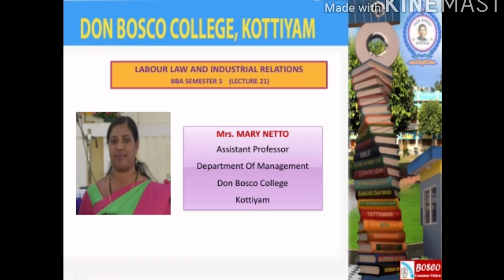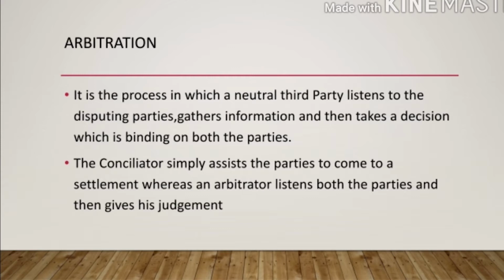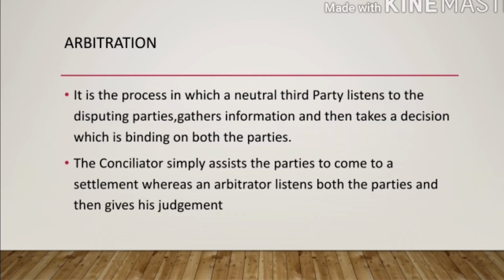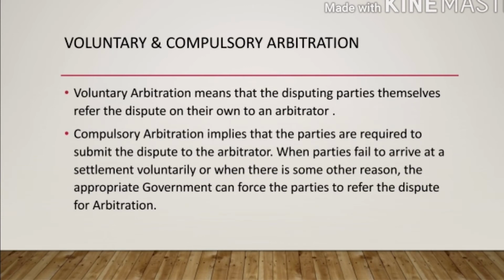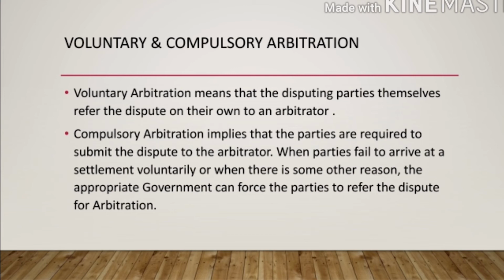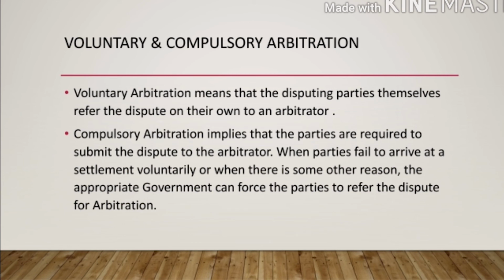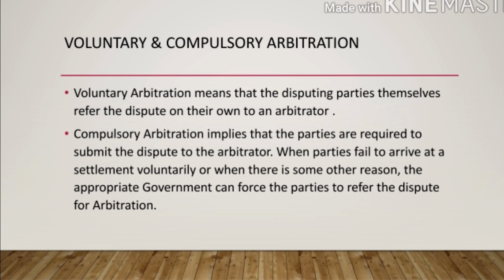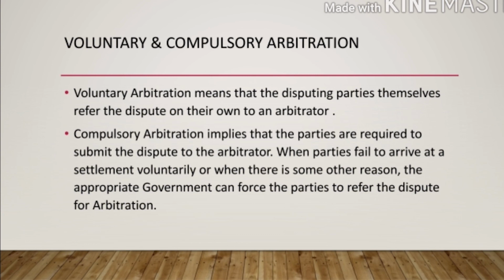LABOUR LAW & INDUSTRIAL RELATIONS( Lecture 21)TOPIC – Arbitration & Types (S5 BBA)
This lecture deals with the settlement  of  Industrial Disputes. Settlement process are Investigations, mediation, Conciliation, Arbitration, Adjudication . In Arbitration, a neutral third party listens to the disputing parties, gathers information and then takes a decision which is binding on both the parties. Arbitration may of voluntary and compulsory.